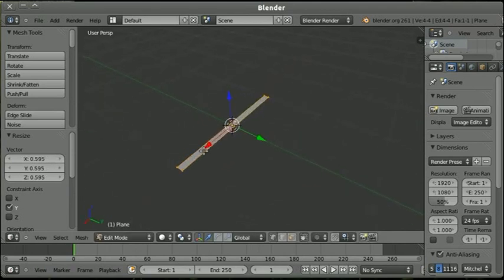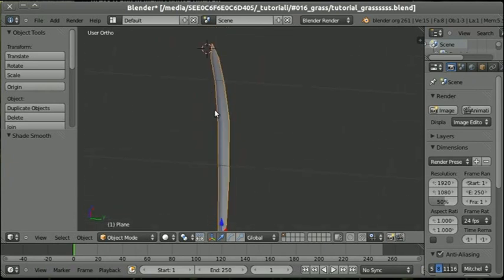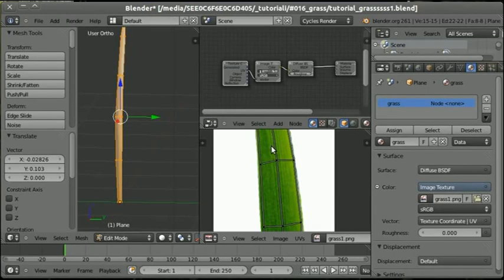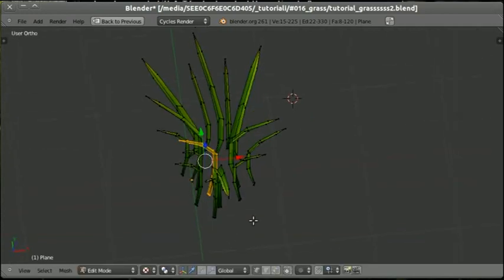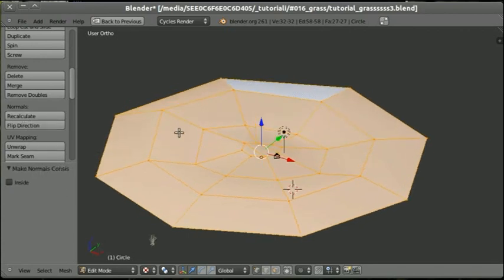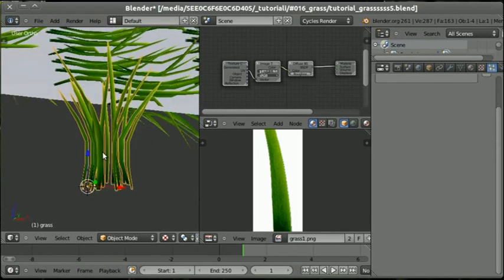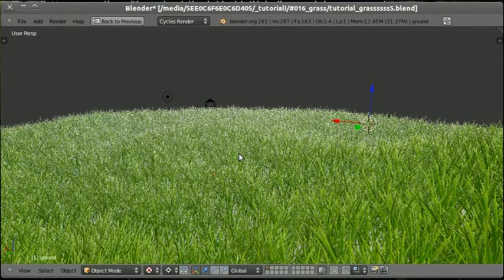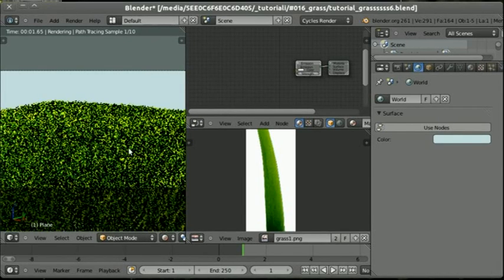Blender 2.6 - Cycles - Grass tutorial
Hi! Well, finally i got the chance to upload grass tutorial. I apologize for delay, but now you can take a look. The sound and my english aren't perfect, even i tried to make decent quality, but i think it's accpetable enough.
It is a bit longer that i expected, but i've tried to go slower just to make sure it is understandable. Now, i personaly prefer this way of creating grass, and one of the reasons for that, is pleasure that i can see the grass as it is in final render.
The other thing about the video, quality is a bit lower after i've upload it on youtube, and it's not that bad, but when i get the chance l'll replace it with the HD version.
So, enjoy! :)
Here is the .blend file if you need it as a guide or comparison:
__Note: Within Particle settings, under Display parameters, Display percentage is set to 4%, as a precaution of lower computer configurations...